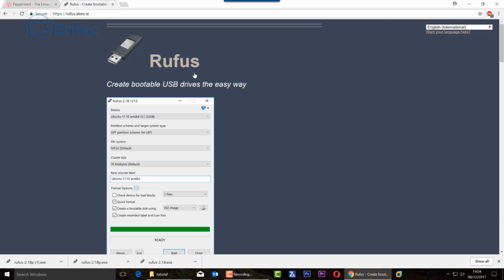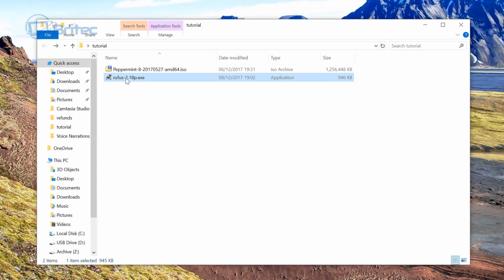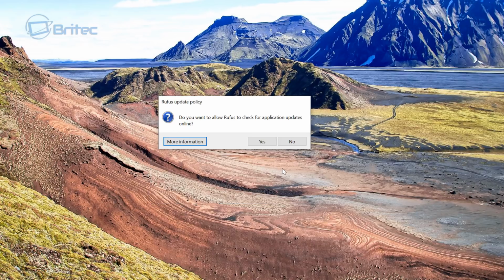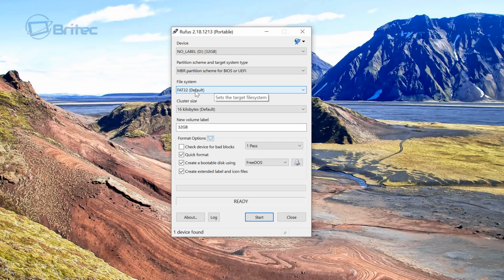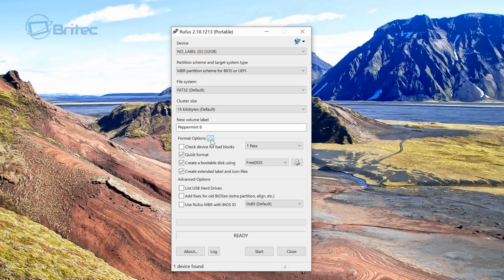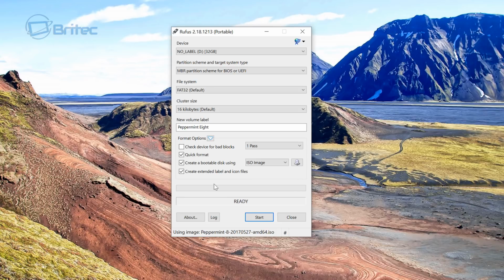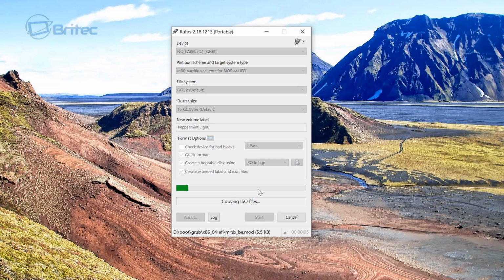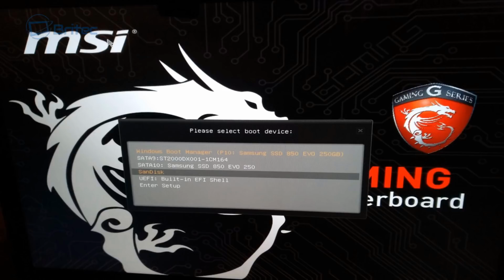How To Create A UEFI Bootable Peppermint USB Drive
How To Create A UEFI Bootable Peppermint 8 USB Flash Drive

If you want to install Peppermint OS 8 then your going to have to create a bootable USB flash drive, you can use this method for any Linux Distro